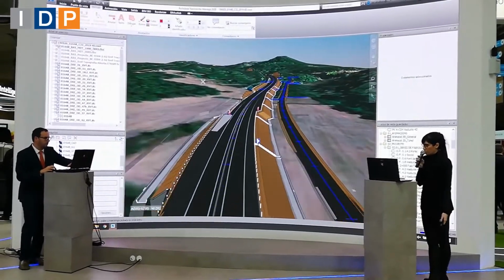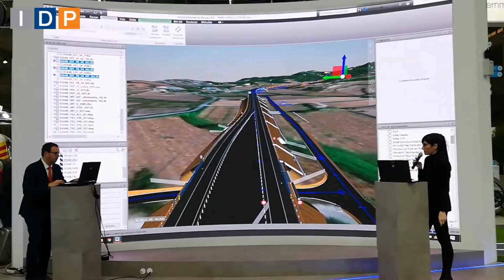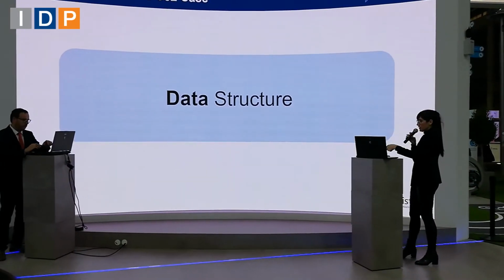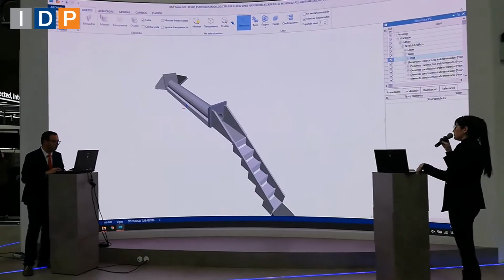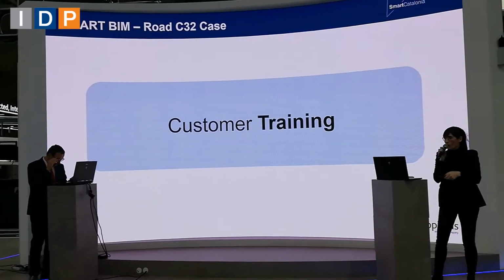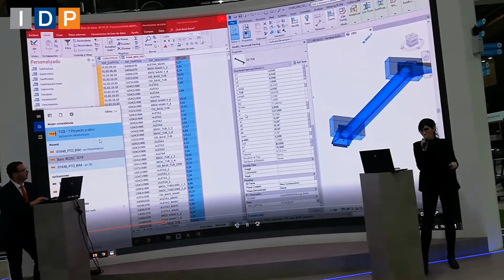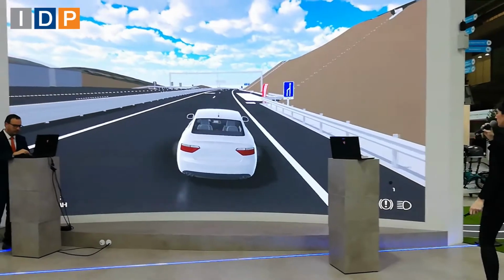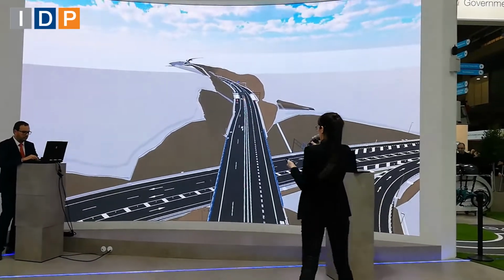SCEWC19 · SMART BIM – Road C32 Case